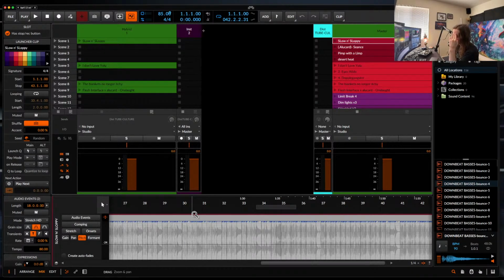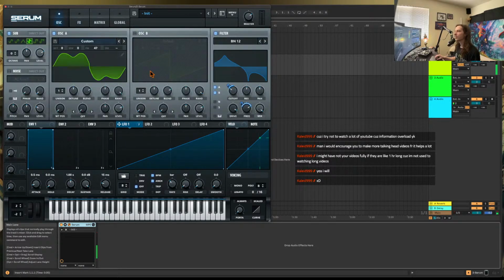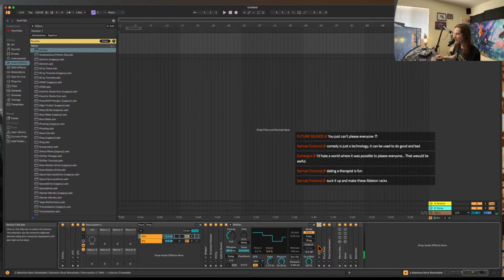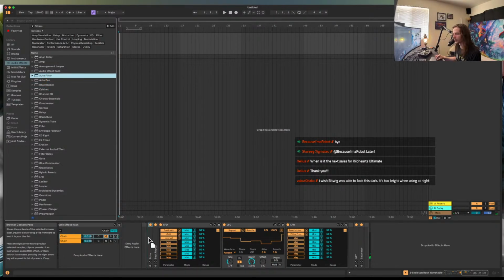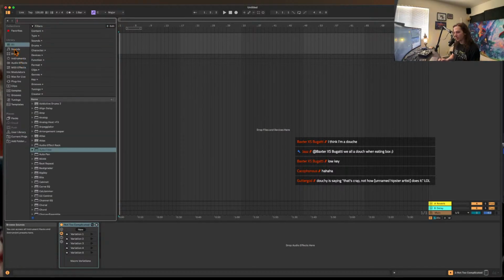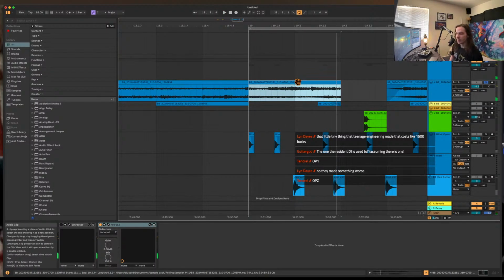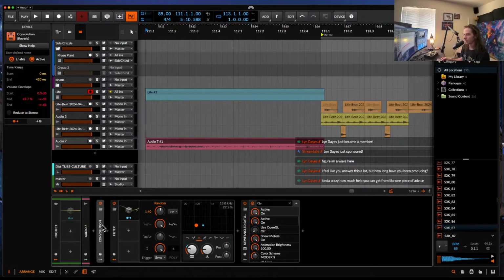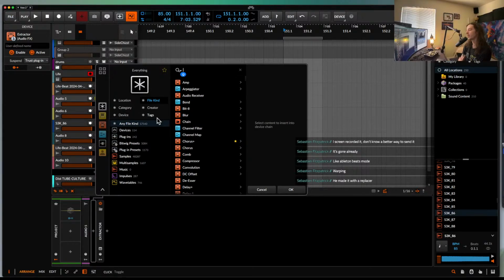I made a DJ Set in Bitwig+ Sound design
(new bitwig preset pack out)

So, this workflow is something that @DashGlitch helped me with and I refined and tweaked a bit of it.

We’re also going to do some sound design in Ableton here in a bit